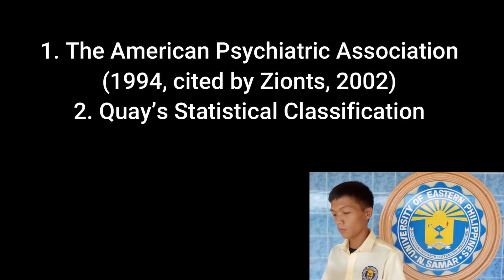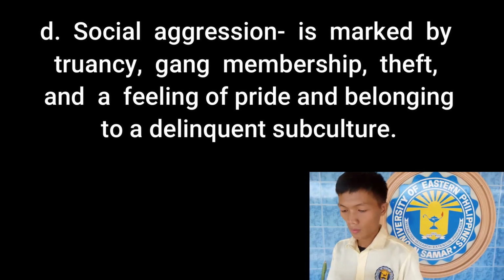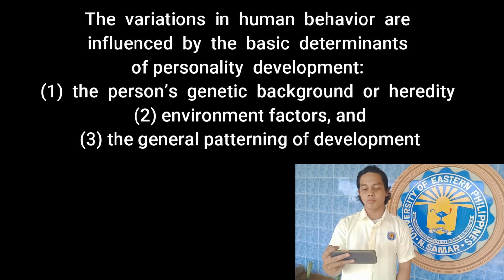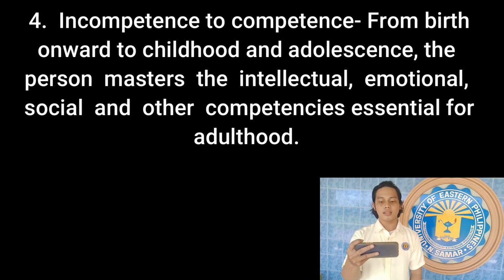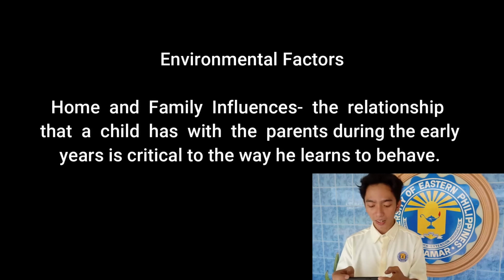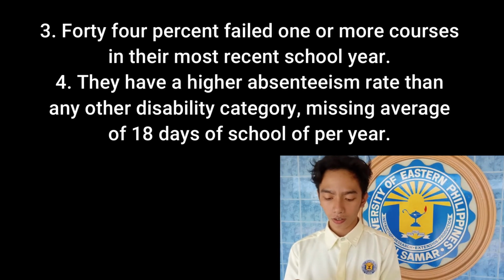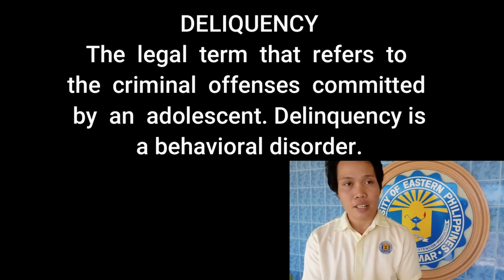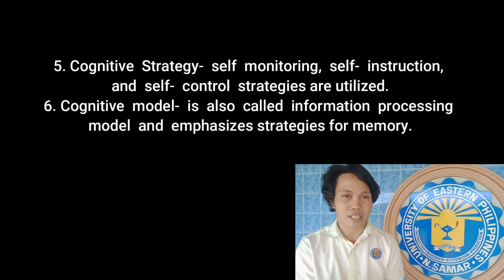STUDENT W/ EMOTIONAL & BEHAVIORAL DISORDER